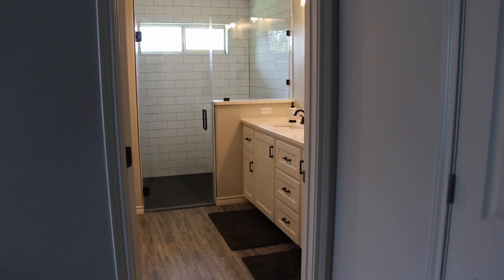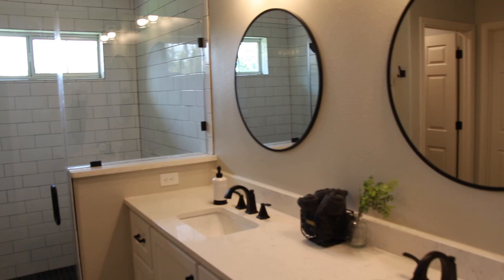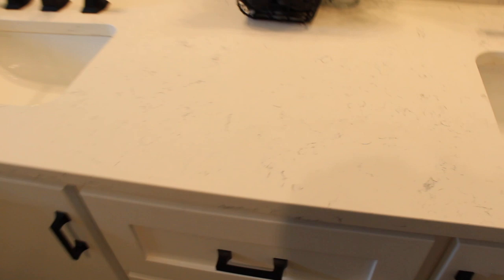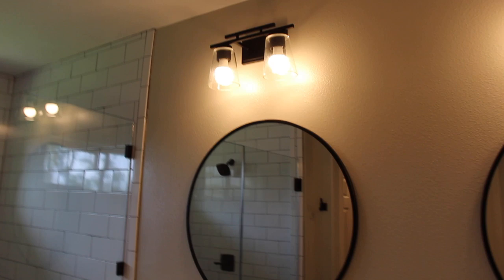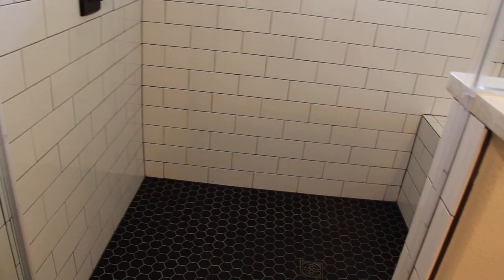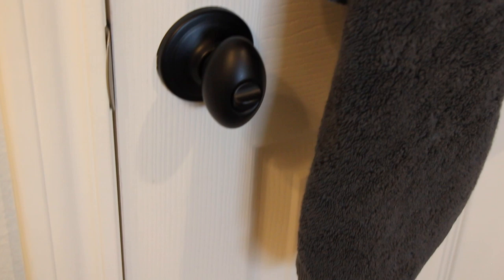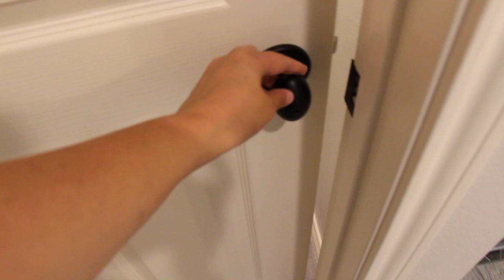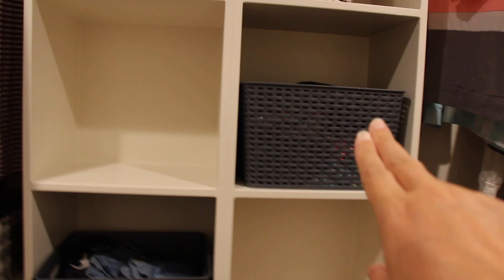OUR BATHROOM + CLOSET ADDITION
Hey Everyone! Recently we added on 230square Feet Bathroom + Closet addition to our Twins room. We did use a contractor for this but I picked out everything in the design and ordered certain things I wanted for that design. I linked everything I could below and if you have any questions about the process, please ask!

EVERYTHING WE USED:
-Paint Color in Bathroom
Sherwin Williams Argreeable Grey
-Paint Color in Bedroom Dark Wall
Sherwin Williams Gauntlet Grey
-Went with Matte White Ceiling and White Cabinet Enamel Paint for Cabinets. Asked for Mission Style Shaker Cabinets.
-Cabinet Square Knobs Flat Black
-Shower Set
Delta Ashlyn in Matte Black (Linking Similar)
-Flooring
Shaw Floors Luxury Vinyl 0925V Impact 400 Weathered Barnboard
-Towels
Project 62 Nate Berkus Dark Gray Towels
-Bath Mats
-Quartz Countertops
Ask countertop place to look at scrap pieces, that way you get a lower cost.
-Asked for Matte Black hinges on a seamless shower
-Shower Tile asked for White 4x10 Subway tile with Shine Finish
-Shower Tile Floor Matte Black Hexagon Tiles with Charcoal Grout